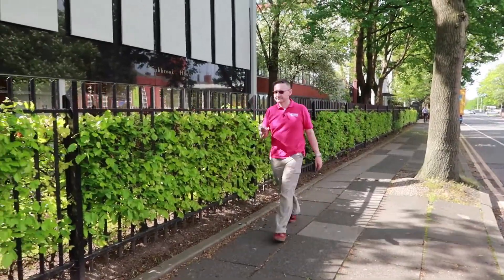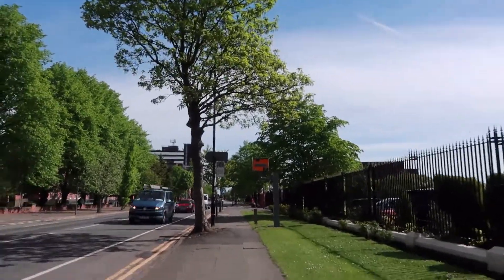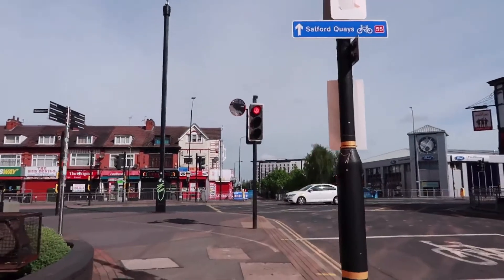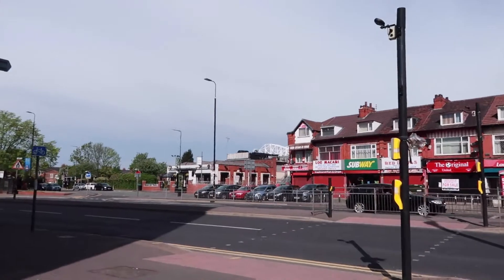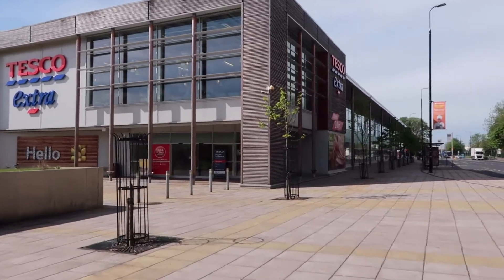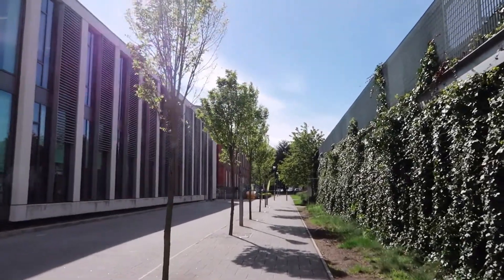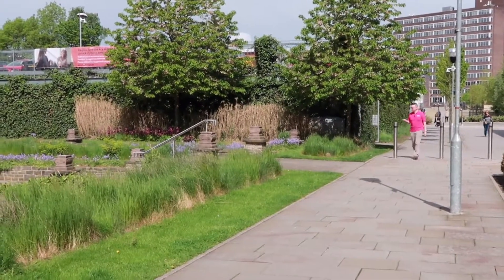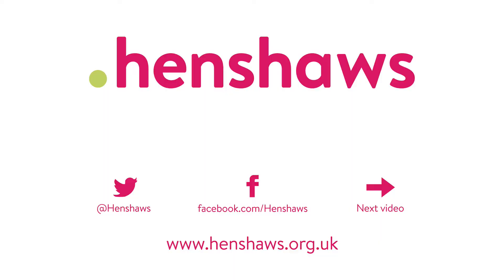Putting Microsoft's Soundscape app to the test!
*Headphones recommended!* Microsoft's new app 'Soundscape' is designed for blind and partially sighted people, and creates a 3D audio map of your surroundings to help you navigate outside. The app can be used on your iPhone and direct you to your destination (more explanation on how the app works and in this video Mark uses the app out and about to see how it works and what it picks up.

Although parts of the walk have been taken out, all of the audio you hear is from a real test of the app.

Some top tips from Microsoft on how to use the app available